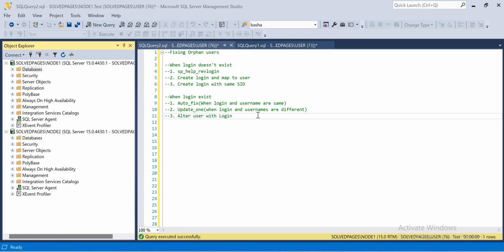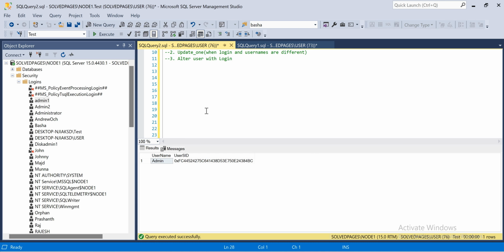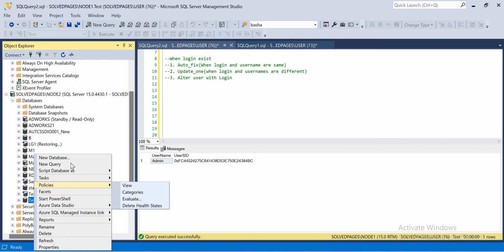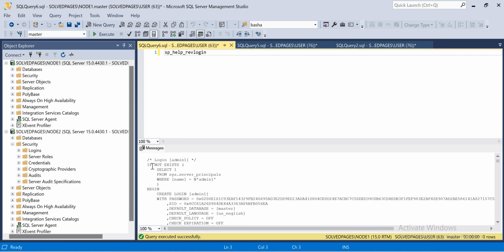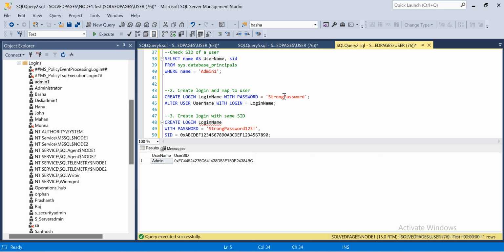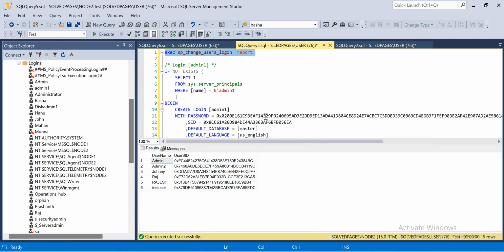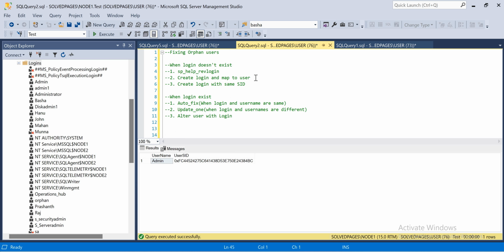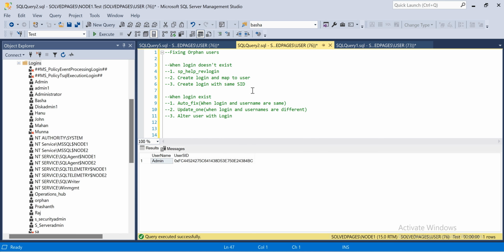How to fix orphan users when login doesn't exist in SQL Server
--check orphan users
exec sp_change_users_login 'report'

--Check SID of login
SELECT name AS LoginName, sid
FROM sys.server_principals
WHERE name = 'admin1';

--Check SID of a user
SELECT name AS UserName, sid
FROM sys.database_principals
WHERE name = 'Admin1';
--1.sp_help_revlogin

--2. Create login and map to user
CREATE LOGIN LoginName WITH PASSWORD = 'Admin';
ALTER USER UserName WITH LOGIN = LoginName;

--3. Create login with same SID
CREATE LOGIN LoginName
WITH PASSWORD = 'StrongPassword123!',
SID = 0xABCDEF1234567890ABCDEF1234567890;